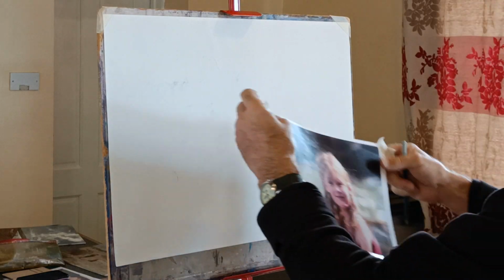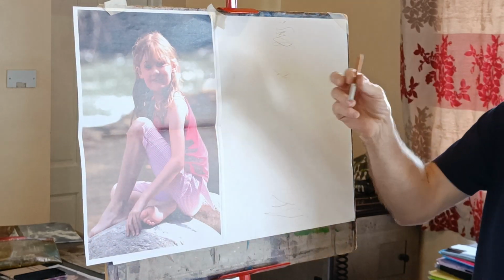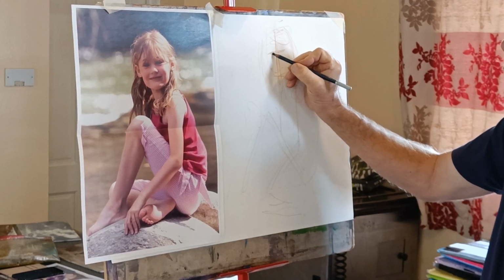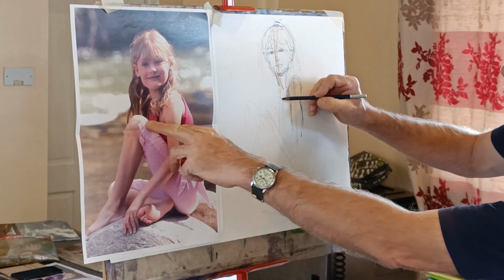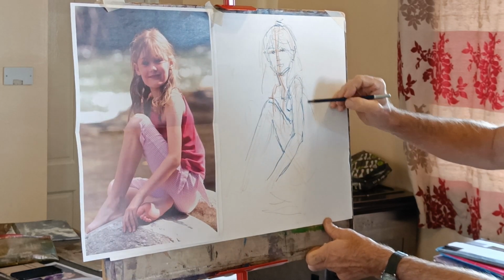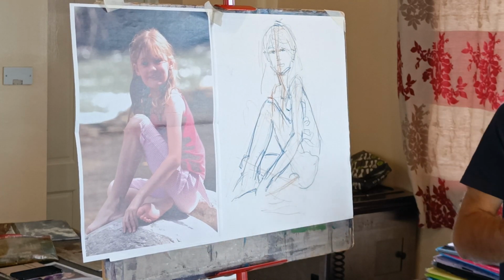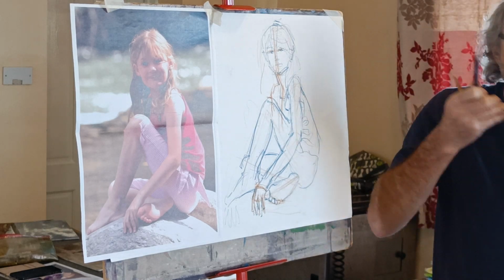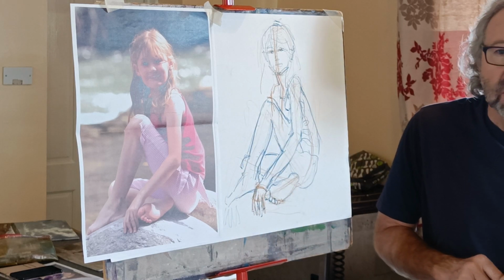People and Places Week 1 Thursday am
Drawing figures